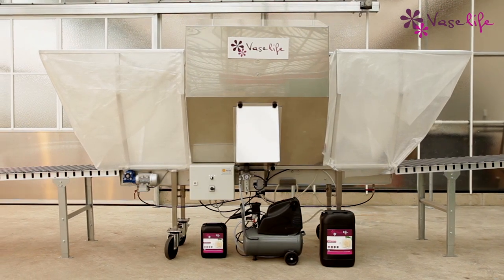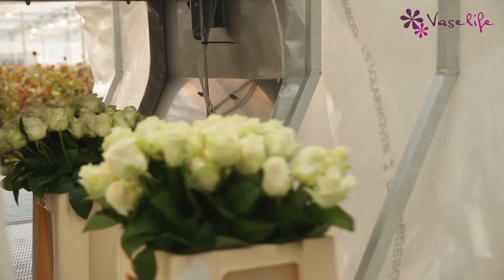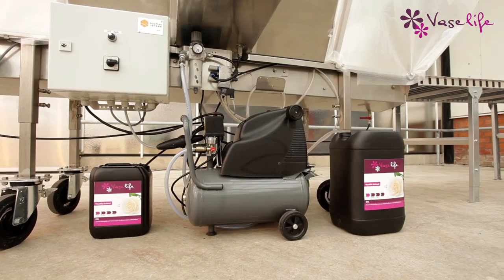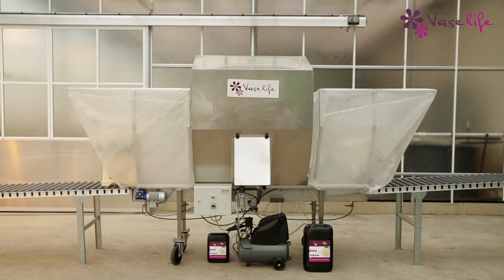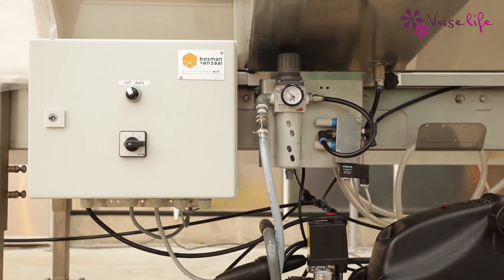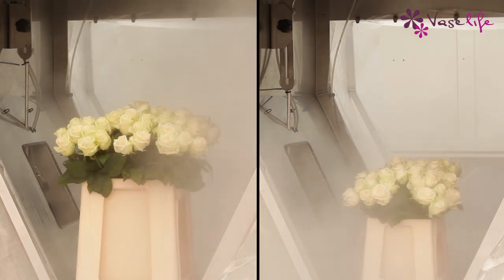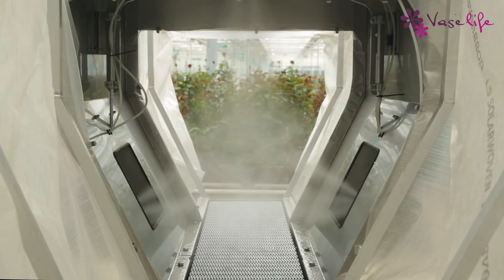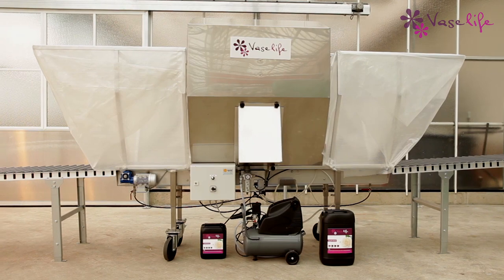Vaselife Defend Spray Tunnel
*NEW* Vaselife International B.V. Defend Spray Tunnel.
Demostation unit now at Dümmen Orange, Naivasha, Kenya.
Sales information available via Bosman Van Zaal.